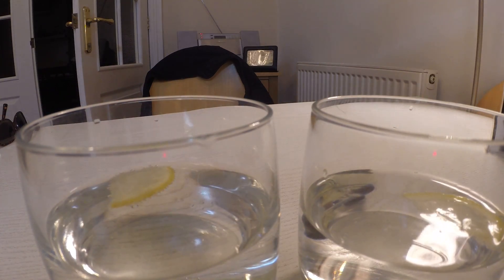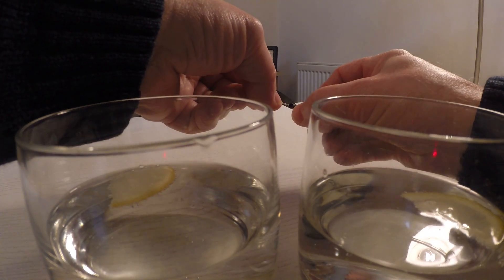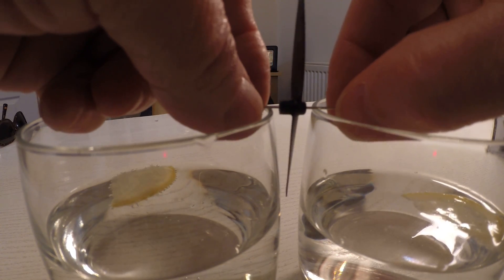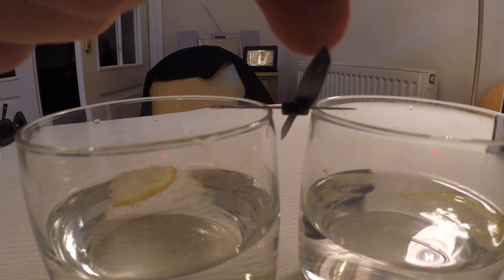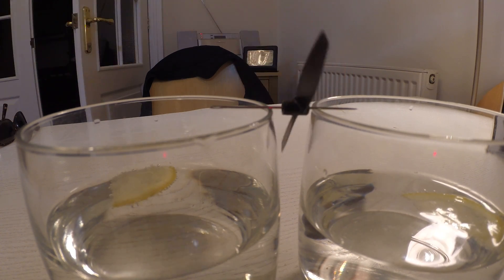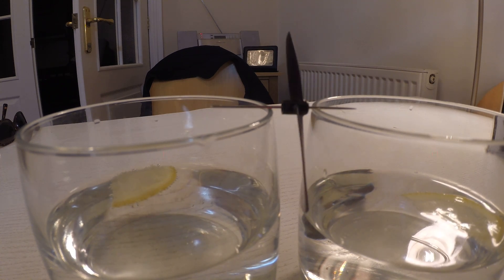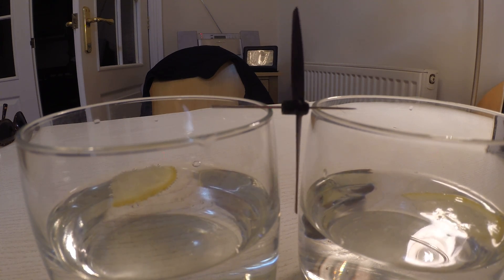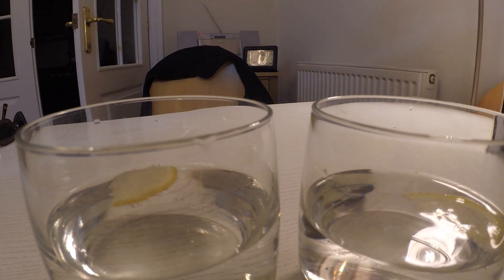How to Balance Micro Drone 3.0 propellers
This is a short video to show how I balance my Micro Drone 3.0 propellers.

You need:-
1.  A propeller
2.  A needle, about 1mm thick
3.  A piece of fine sandpaper
4.  Two glasses of equal height.

Put the needle through the propeller spindle hole (it does not matter if it is a tight fit or slightly loose, but it must not be too loose) and then place it on the 2 glasses such that the propeller lies between the glasses.

Hold the propeller parallel to the table and then release it.  The blade that swings down is the heavier one.

Sand the trailing edge of the heavier blade until such time as the propeller either does not rotate or rotates only very slowly.

Your propeller is now balanced.